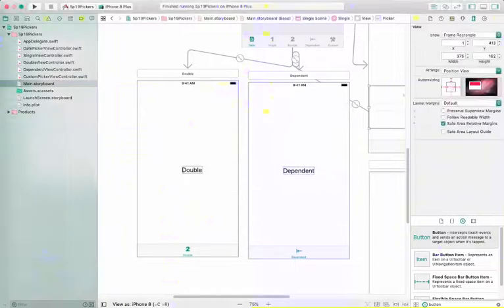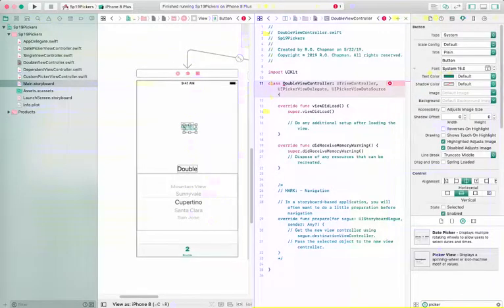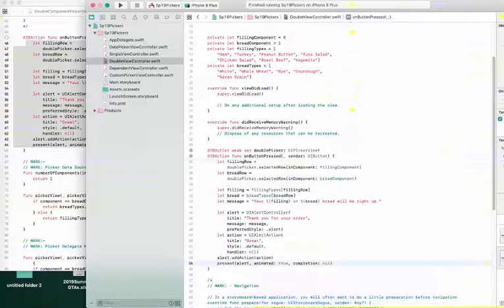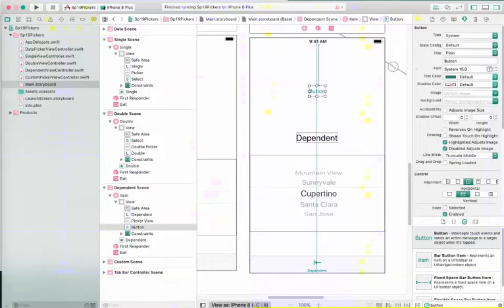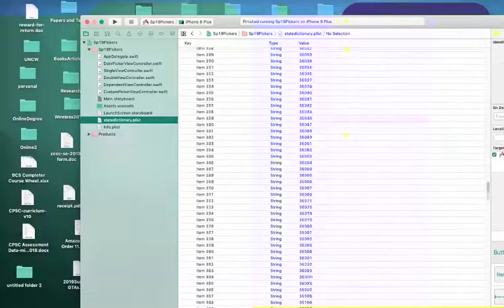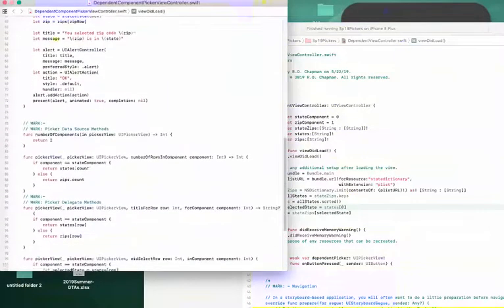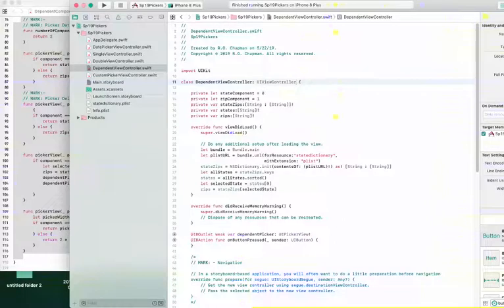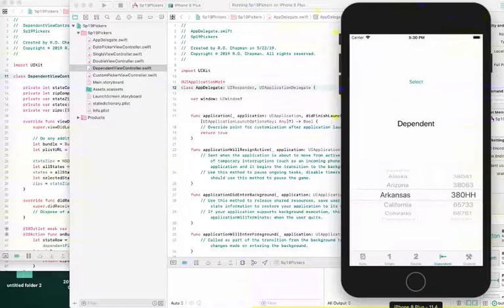cpsc5333 ch7 vid5 default